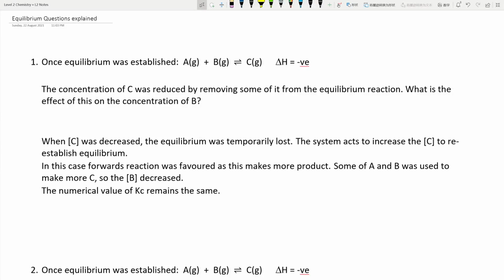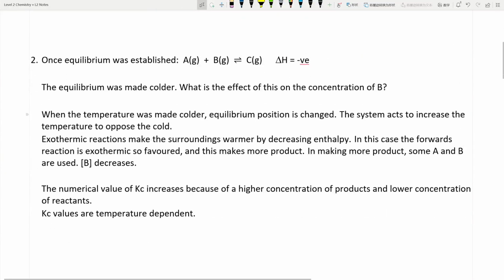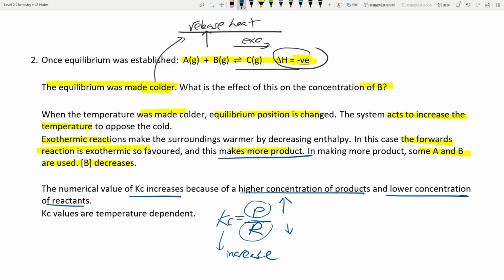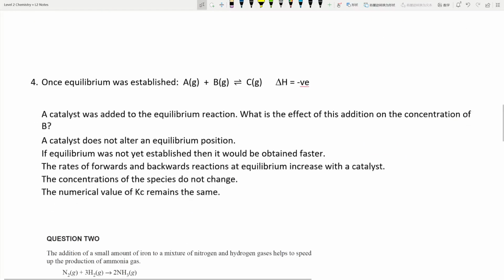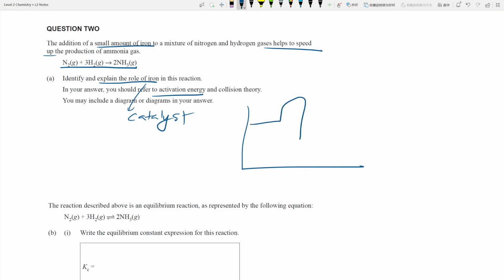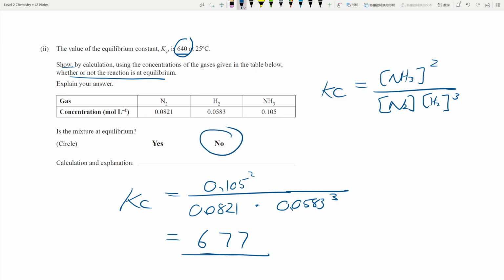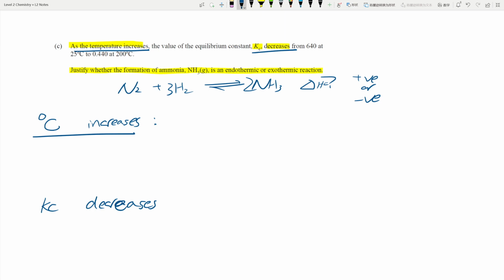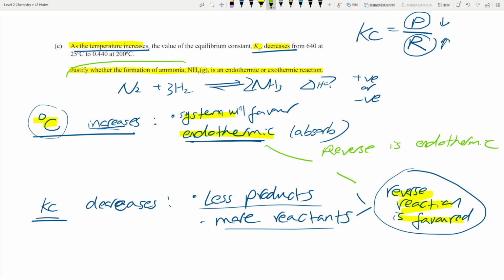NCEA L2 Chemistry: Equilibrium questions model answers and explanations